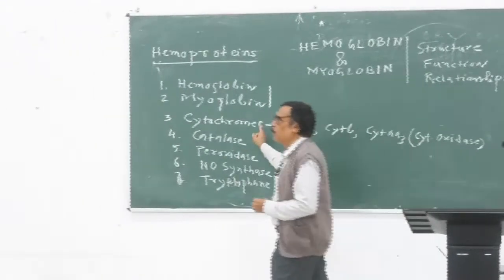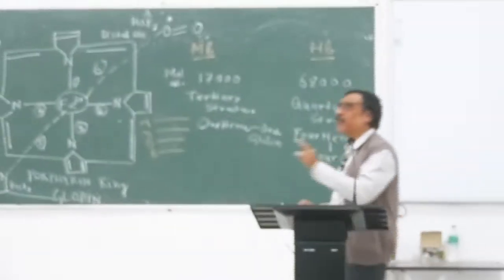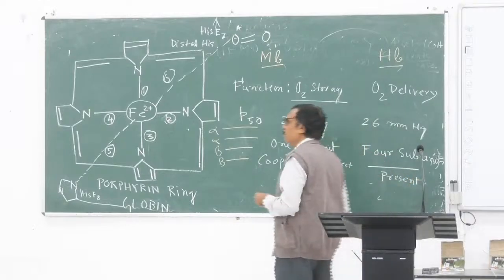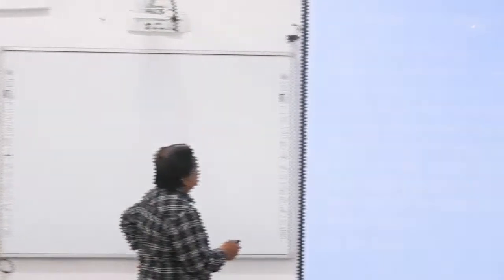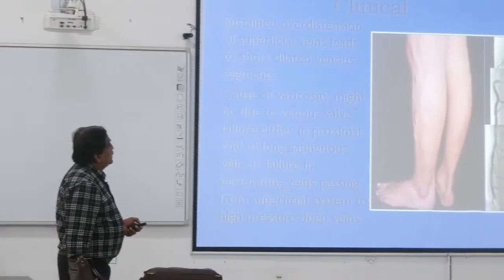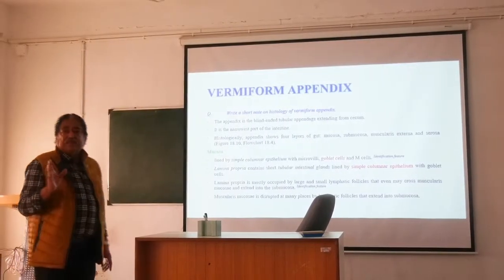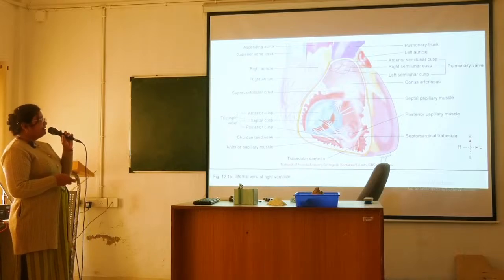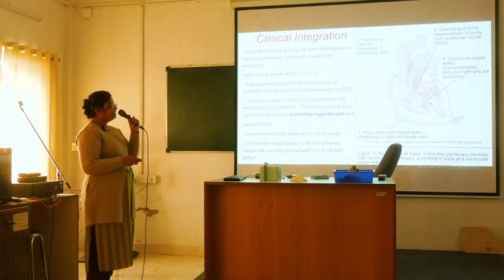(05-01-24) 1st YEAR MBBS CLASS (23-24 SESSION)